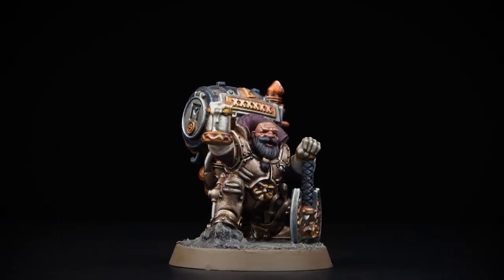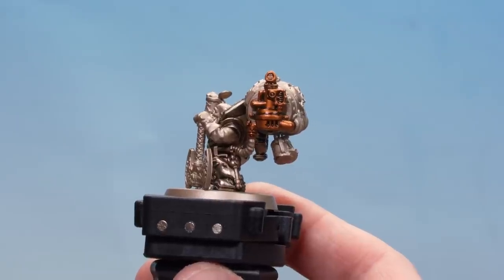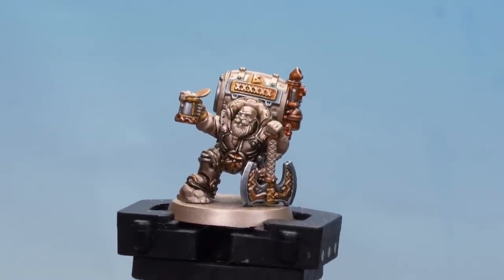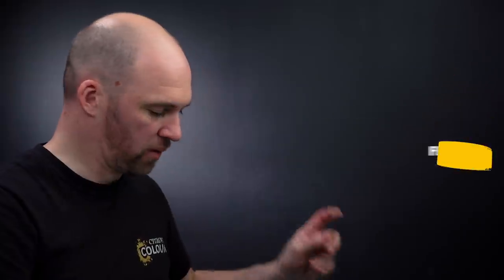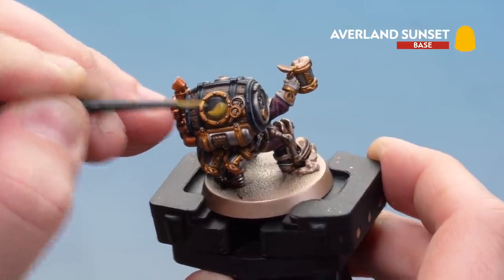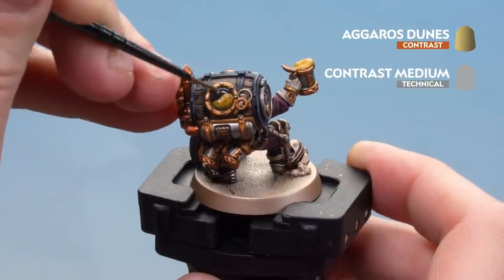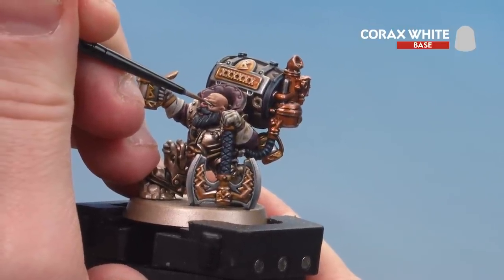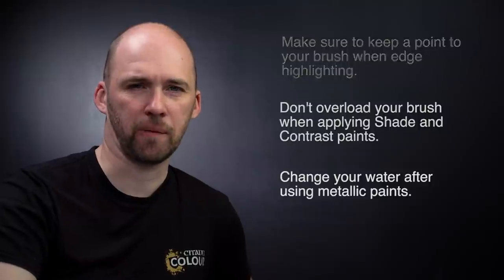How to Paint: Parade Ready Jakkob Bugmansson XI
A man of Jakkob Bugmansson XI's noble lineage deserves a paint job as fine as a pint of XXXXXX. Watch this Parade Ready painting guide to see how we achieved just such a feat.

This doughty Duardin Brewmaster will be touring the Mortal Realms delivering his fine ales throughout the festive season!